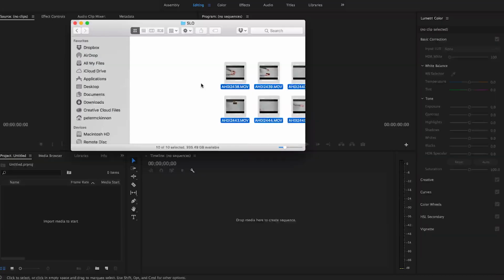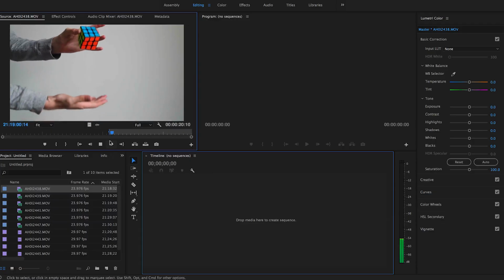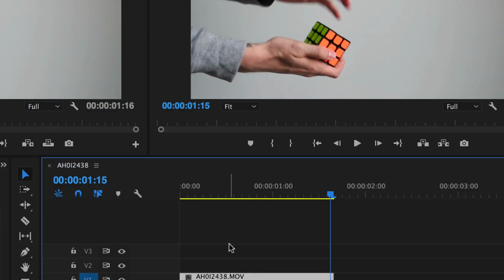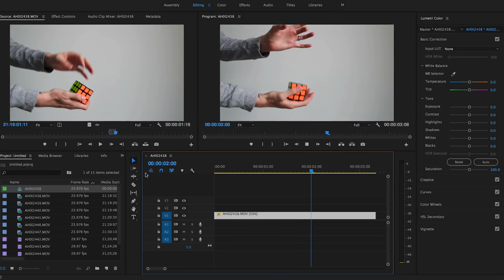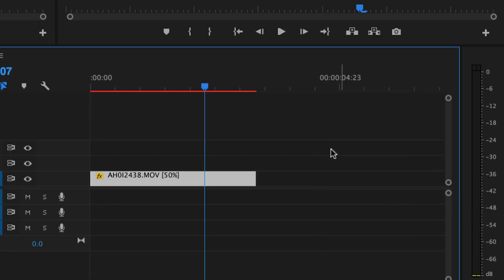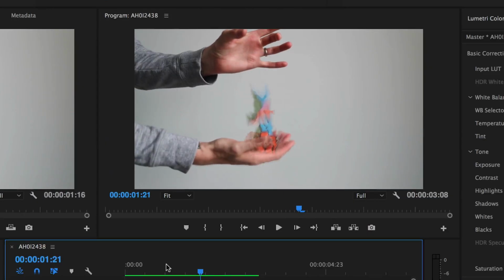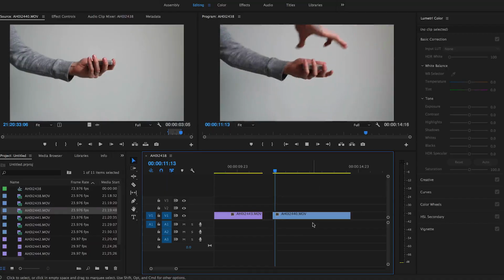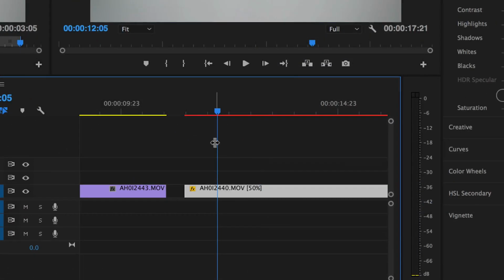How to FAKE Slow Motion with ANY camera!!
NEW! Lightroom PRESET PACK - Edit your photos with 15 brand new presets!
The Music I use - AMAZING for YouTubers! All the music you hear is found here.

What's up guys! Today we are talking SLOW MOTION! How to shoot slow motion, what frame rates are, how frame rates are used to achieve slow motion and how we can get nice slow footage even without cameras that shoot high speed! Premiere Pro has some amazing features to 'hack' slow motion and sort of fake it, to get a similar result to cameras that actually shoot high speed (slow motion).

Just watch, you'll see what I mean :) Hope you guys find this useful! Enjoy! I'll see you, in the next video ;)